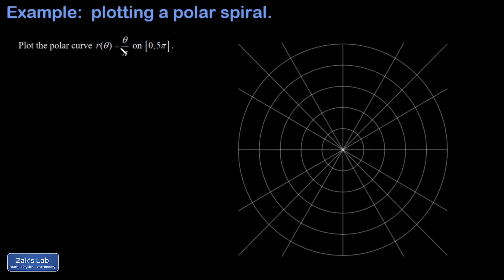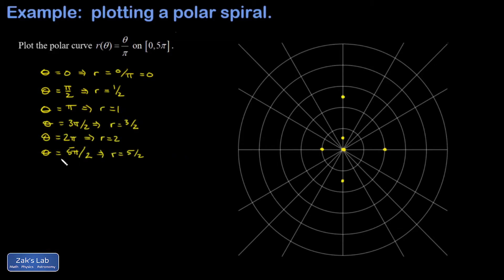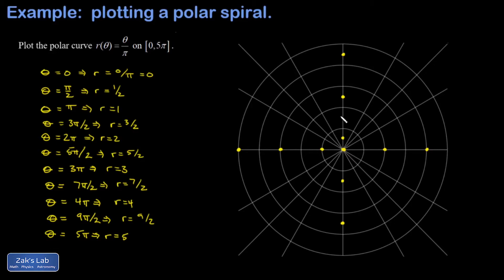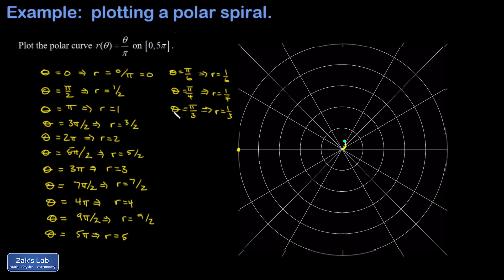Graphing a polar spiral r(theta)=theta/pi on 0 to 5 pi, and animation of a polar spiral.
In this video, we are given the equation of a polar spiral, and we plug values of theta into the equation to obtain points on the polar curve.  We fast forward through many points and get a basic sense of how the polar spiral is traced out as theta increases.  Special time out to look at the first few smallest angles so we can grasp how the spiral starts for small values of theta.  Finally, we show an animation of the polar spiral as it's traced out from 0 to 5 pi, and we're done!